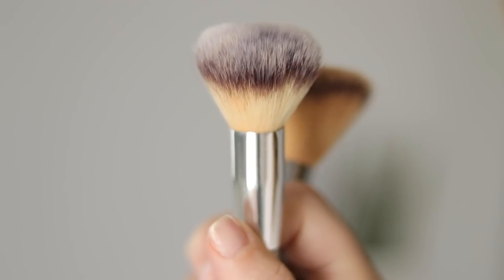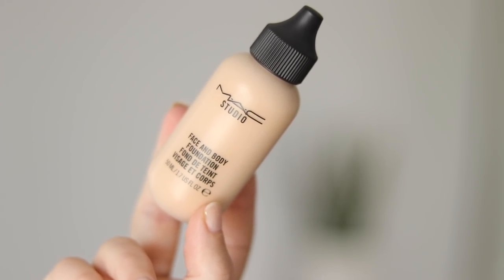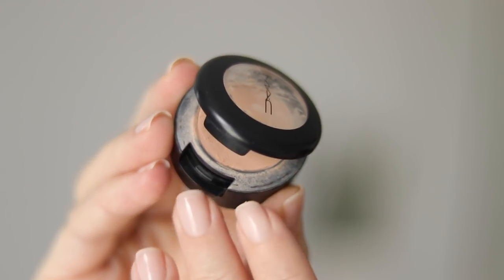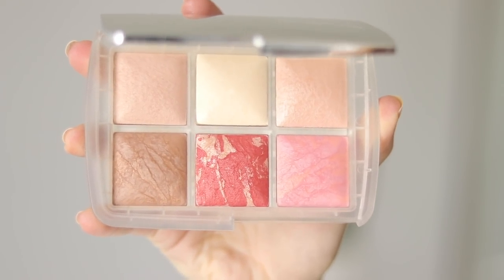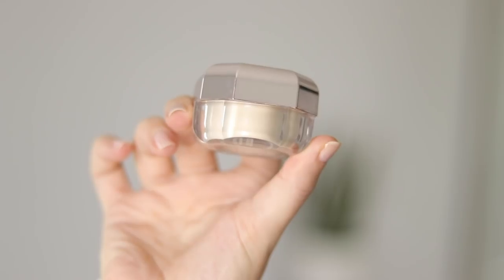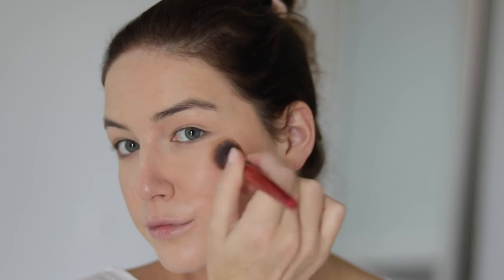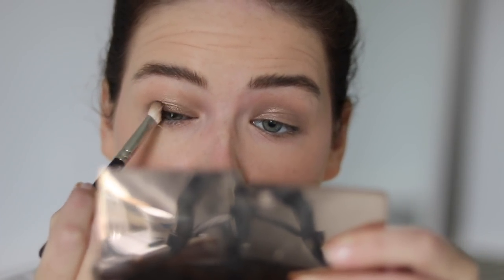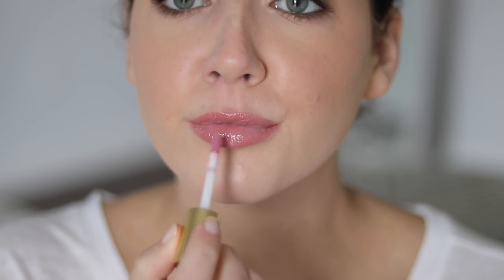Natural Girl Starter Kit: High End Edition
IT Cosmetics Starter Brush Set

IT Superhero Brush Set

Smashbox Camera Ready Brush Set

Smashbox Camera Ready Essentials

Smashbox Blurring Foundation Brush

MAC Face and Body (My Shade is C1 or C2)

Dior Face and Body (My Shade is 1.5 Neutral)

Make Up For Ever Ultra HD (My Shade is Y225)

MAC Studio Finish Concealer (My Shade is NW20)

Charlotte Tilbury Magic Away Concealer (My Shade is 2 or 3)

Fenty Beauty Pro Filt'r Powder (My Shade is Butter)

By Terry Hyluronic Hydra Powder

bareMinerals Mineral Veil

Charlotte Tilbury Instant Look in a Palette

Milk Makeup Matte Bronzer

Daniel Sandler Watercolours (Favorite Shades: Angel, Golden Glow, Spicey, and Rose Glow)

Daniel Sandler Watercolour Value Set

Sephora Brow Palette

Laura Mercier Caviar Stick Set (best shades - includes Cocoa)

Laura Mercier Caviar 4 Stick Set

Laura Mercier 2 Stick Caviar Set

Charlotte Tilbury Lip Cheats

Buxom $10 Duo Set

Buxom Full Size (Favorite Shades: Celeste, Sandy, Clair, Kanani, and Sugar)

Buxom Lip Creams (Favorite Shades: White Russian, Hot Toddy, Rose Julep, and Dolly)

Fenty Gloss Bombs

Fenty Gloss Bomb Set